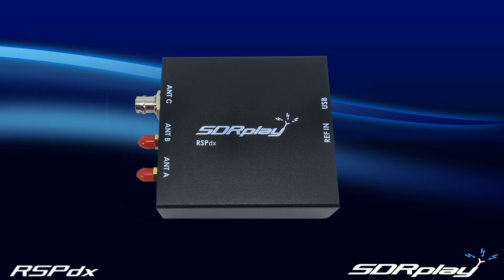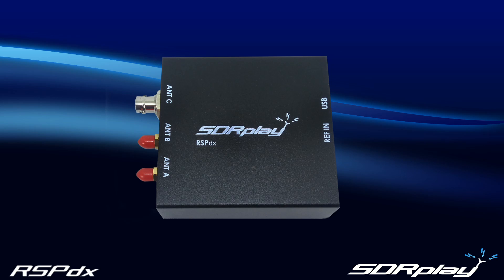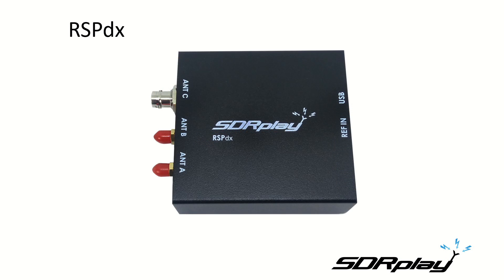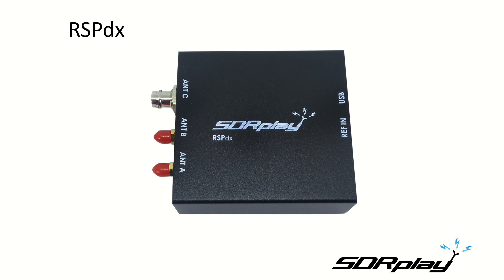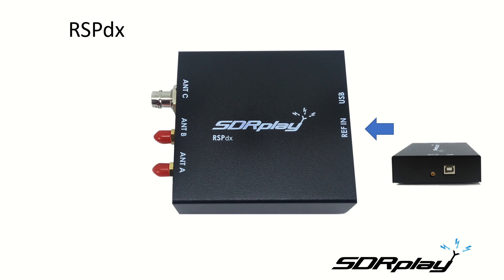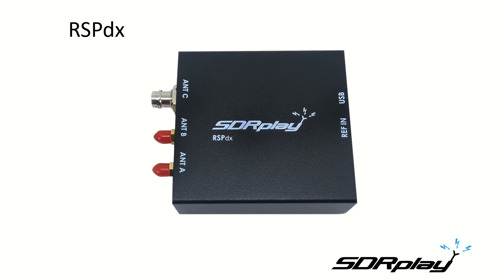RSPdx Introduction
Introduction to the RSPdx
In 2024 SDRplay introduced the RSPdx-R2 which has all the same functionality - just better performance specs.